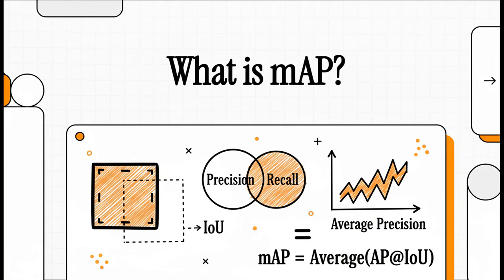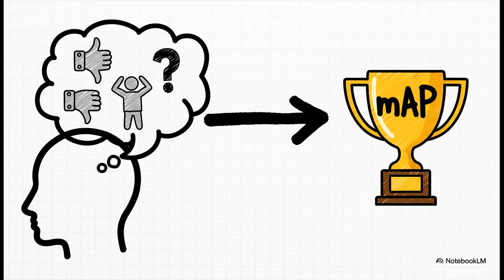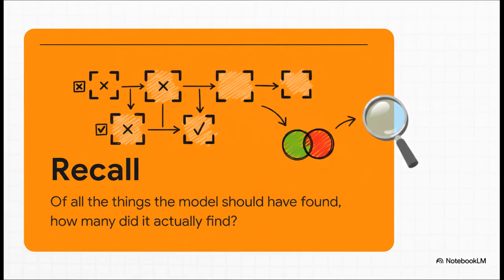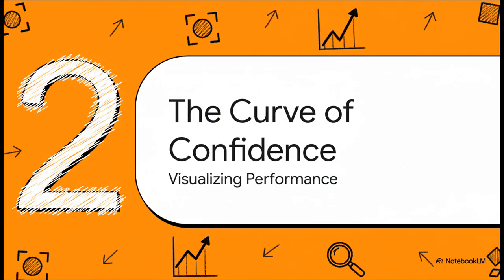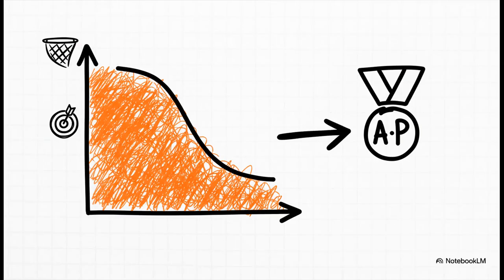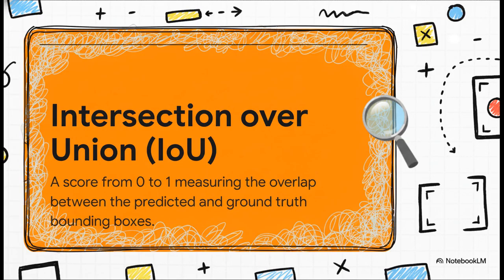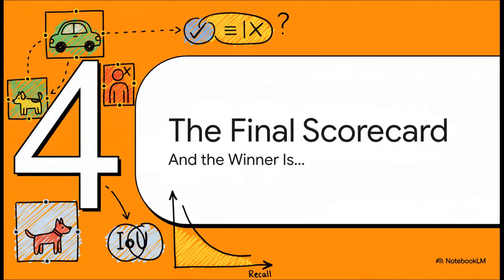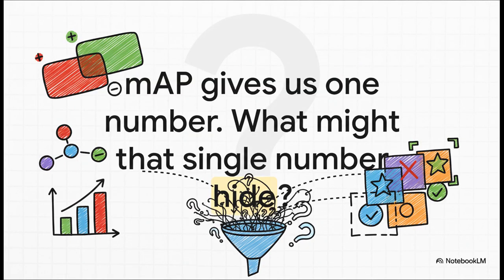Master mAP, Precision, Recall & IoU | Complete CV Metrics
Unlock comprehensive expertise in computer vision evaluation metrics with this in-depth video. Explore everything you need to know about mAP, precision, recall, IoU, and the intricate relationships among these core metrics—all explained clearly and cohesively in one definitive session.